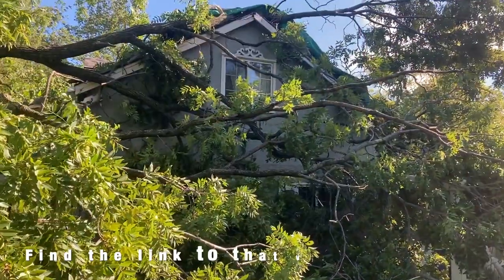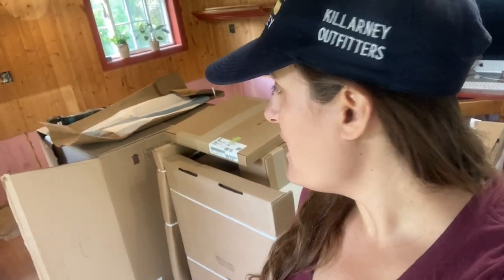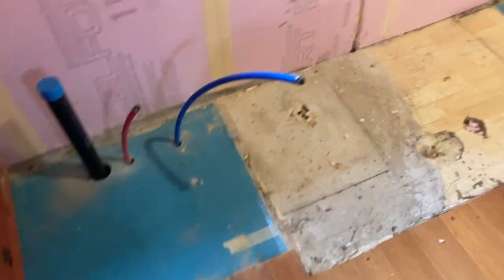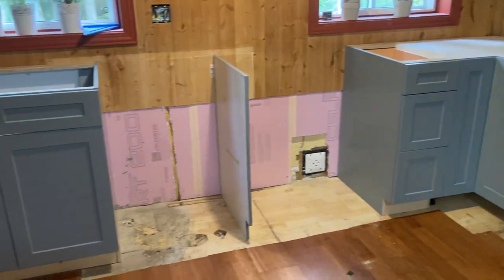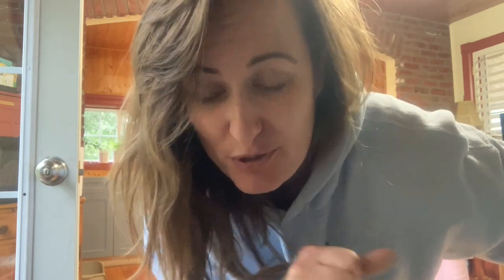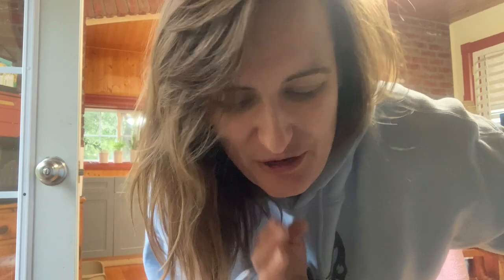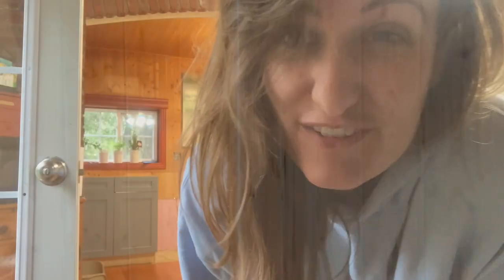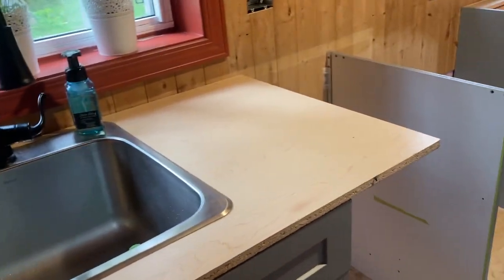Let's Tear it Out! - Kitchen Reno - Part 1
The beginnings of my tiny Fairytale Cottage kitchen renovation! Between the tearing out and installing of cabinets, moving electrical, moving plumbing, organizing the deliveries and contractors and OH! white washing pine walls :) it's a bit of a mess!

Goes with the hole in the roof from the tree branch falling on the house